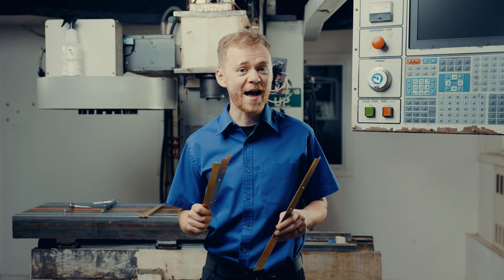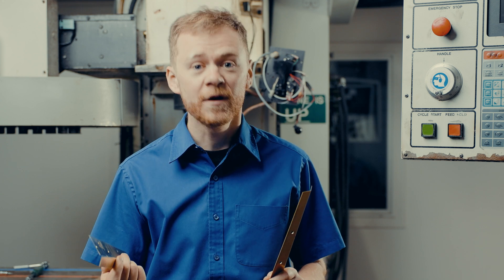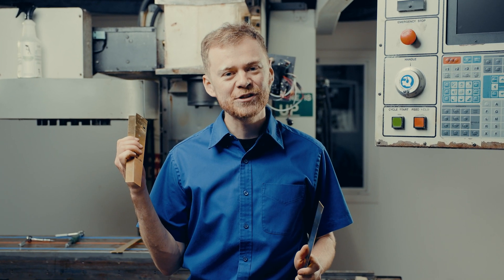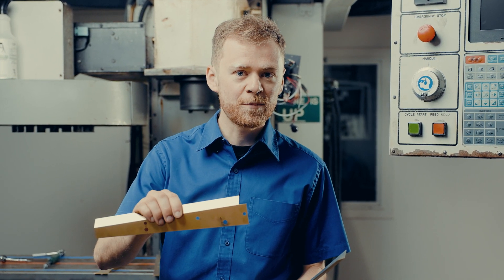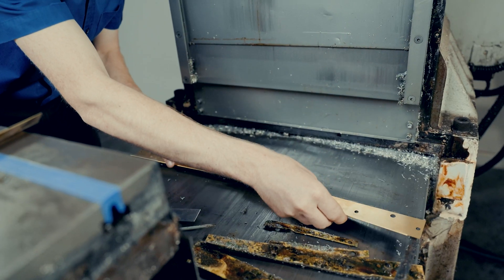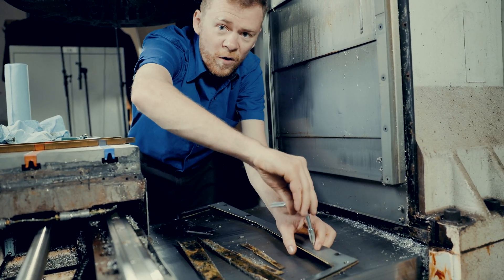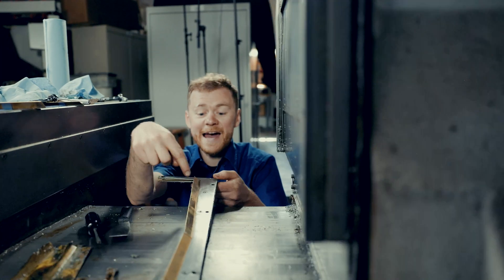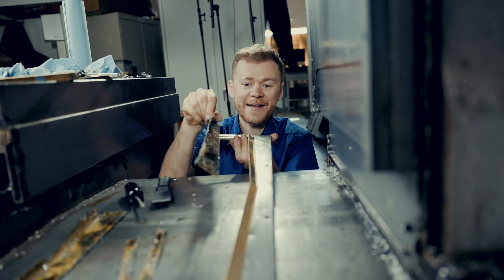Brass way wiper replacement VF-1 to VF-4